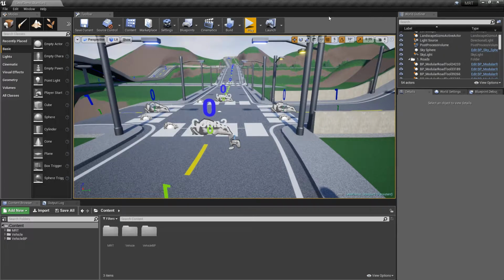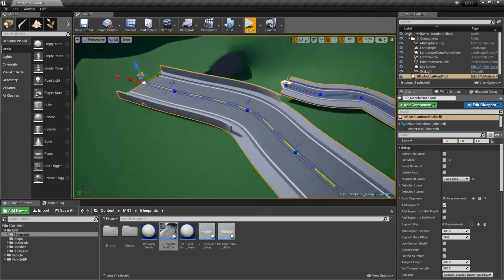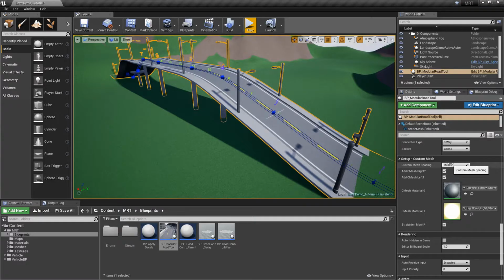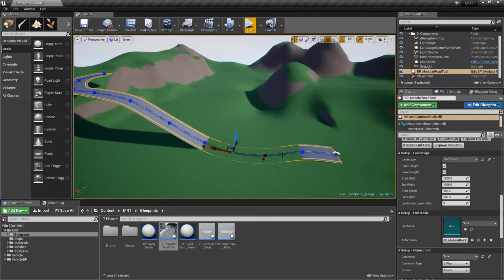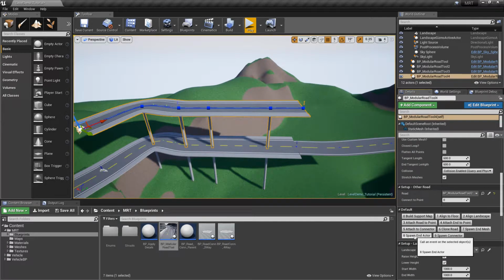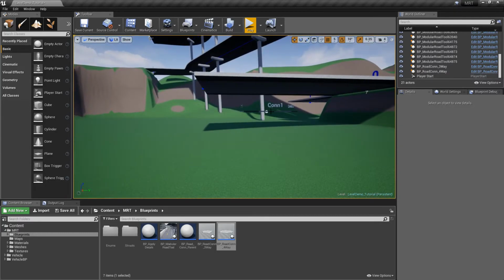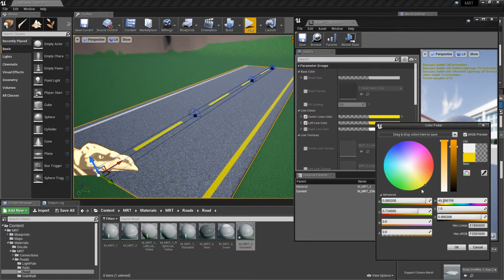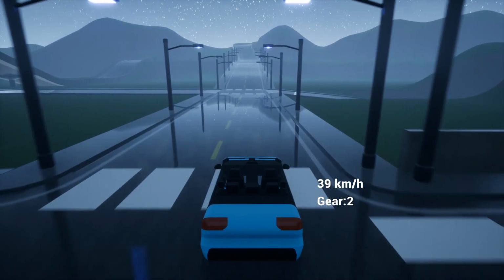Modular Road Tool - Tutorial